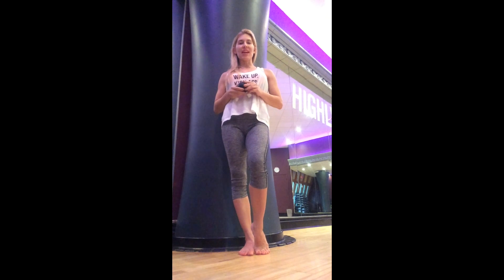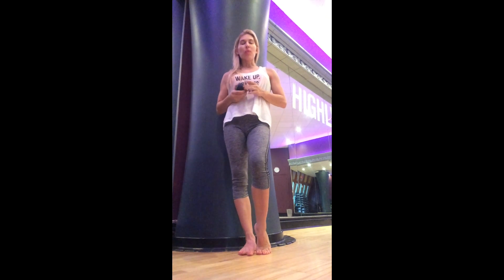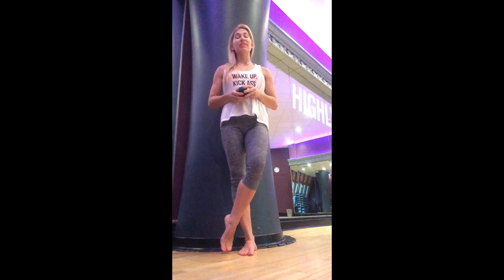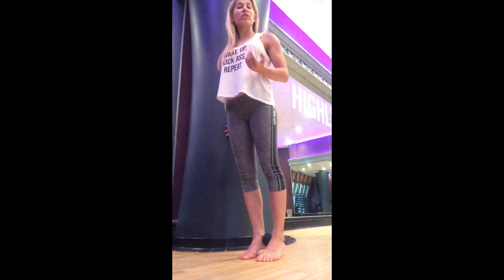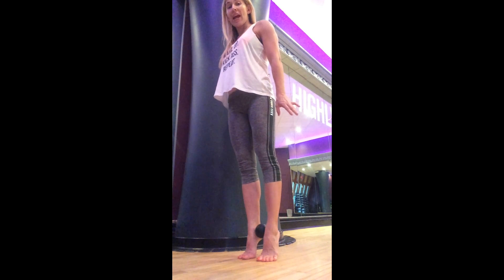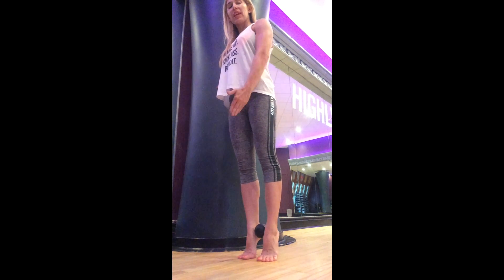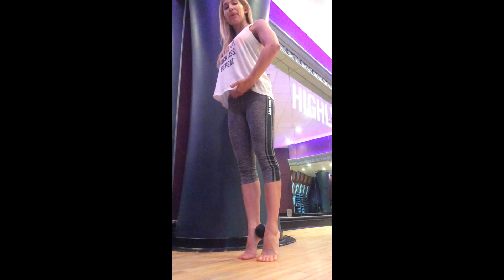Posterior Tibialis Activation & Foot to Core Integration Exercise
Join Dr Emily as she reviews one of the best exercises for training foot to core integration and posterior tibialis activation.

This is a great exercise for anyone with pos tib tendonitis, shin splints, patellofemoral knee pain, plantar fasciitis etc.   To learn more about